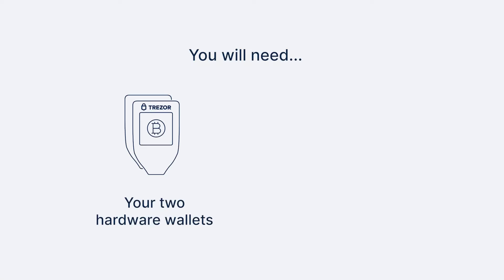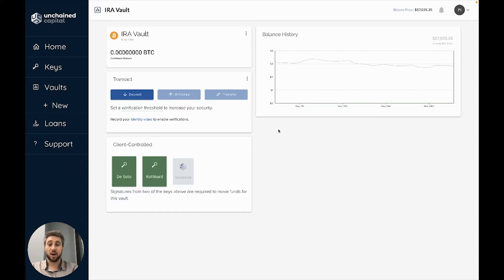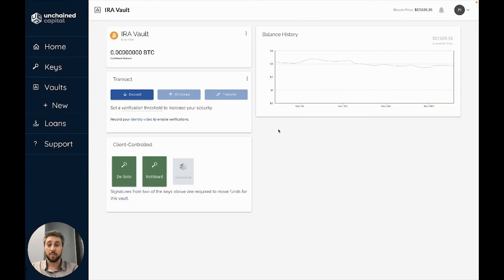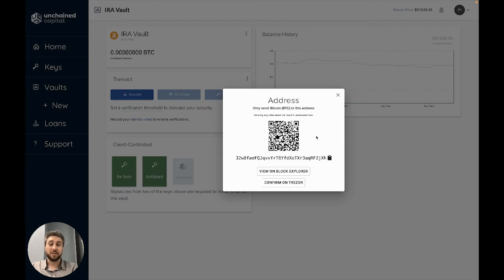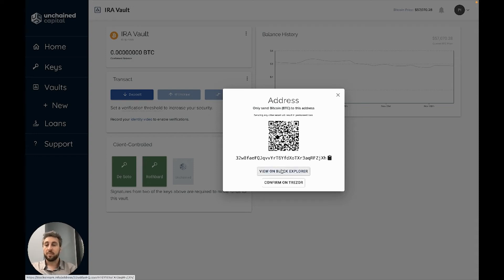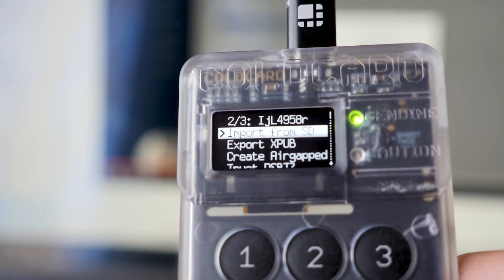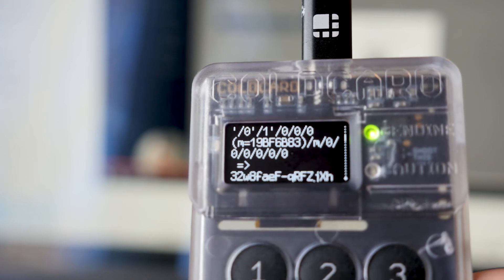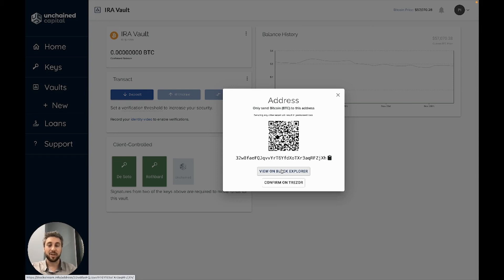How to verify address on Coldcard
In this video, we walk you through verifying a bitcoin address on a Coldcard.

The Unchained Capital Concierge service takes you from bitcoin beginner to private key expert, making sure you have everything you need to set up a multisig vault quickly and safely.